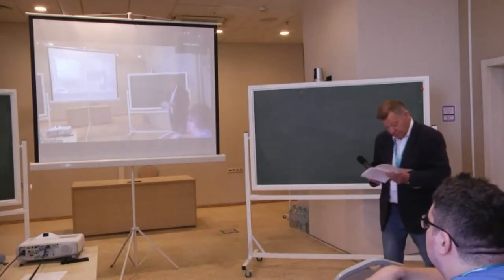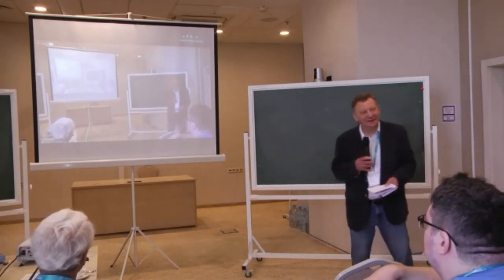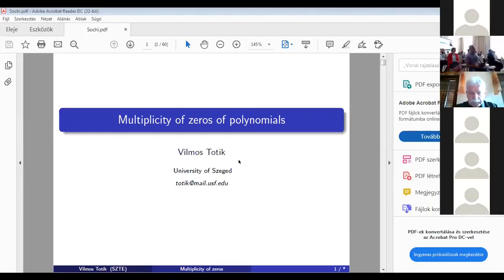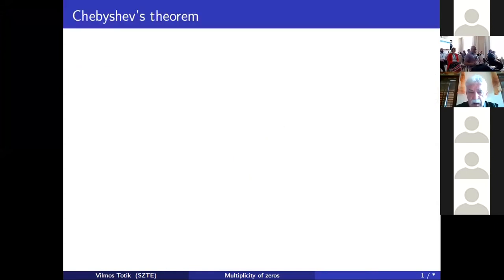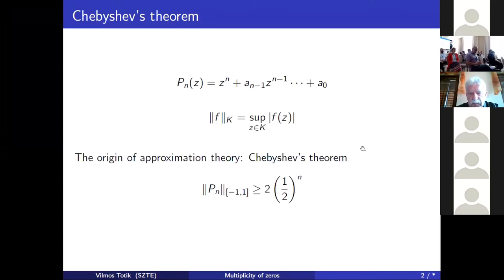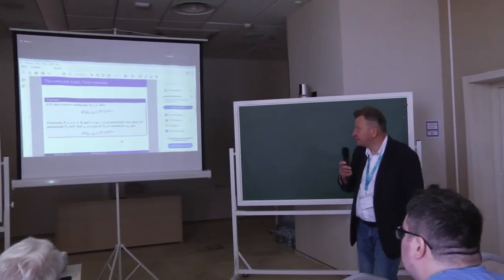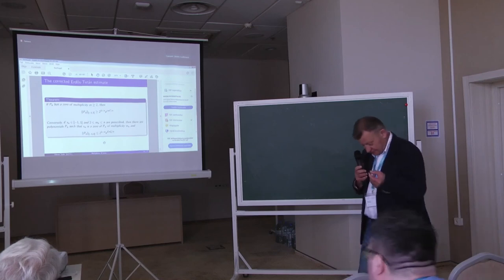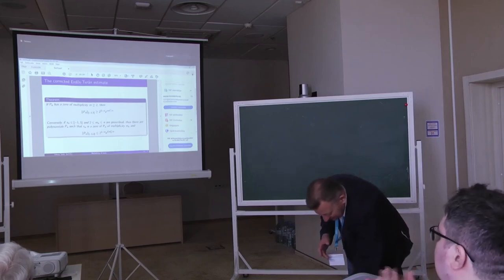Totik Vilmos @ CAOPA 2021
Named "Multiplicity of zeros of polynomials" this talk had place 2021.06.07 MSK 11:15 – 11:40.